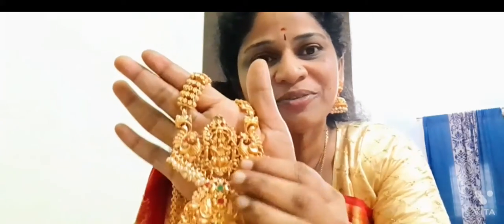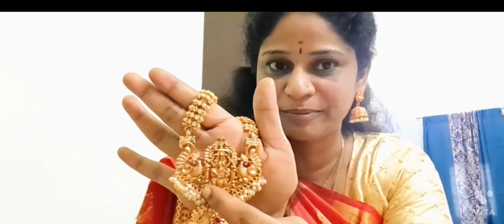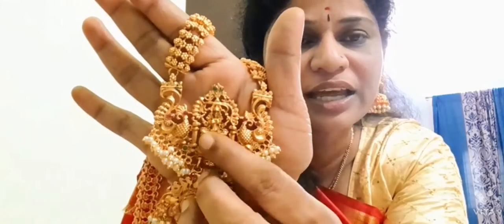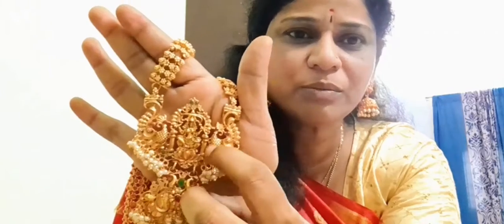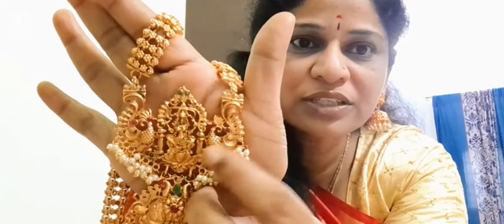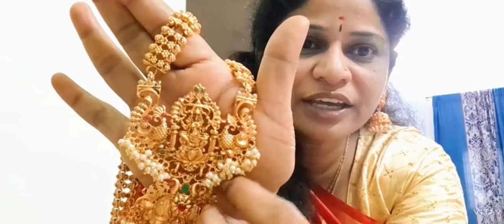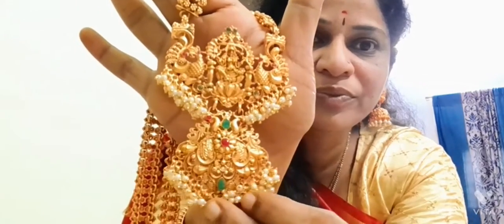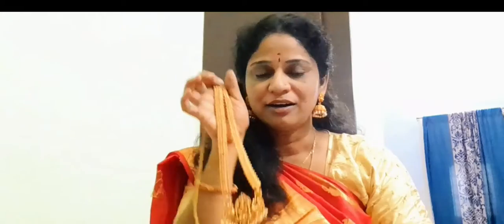my JEWELLERY COLLECTION part-1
#Temple jewellery very traditional look## from Meesho code of this set s-20160765